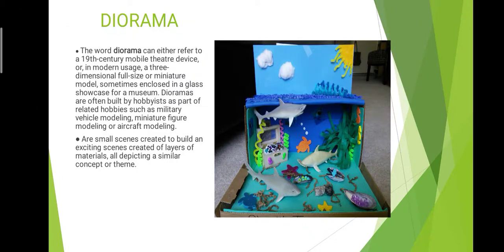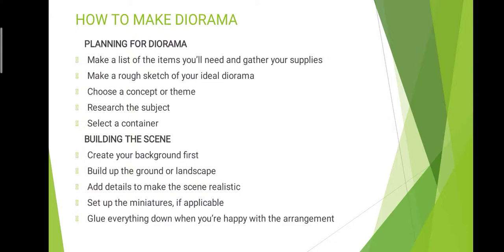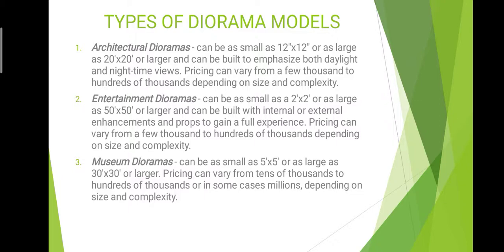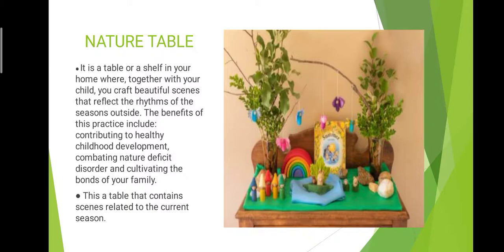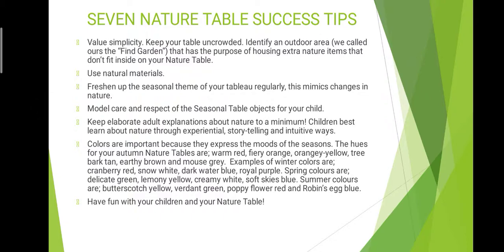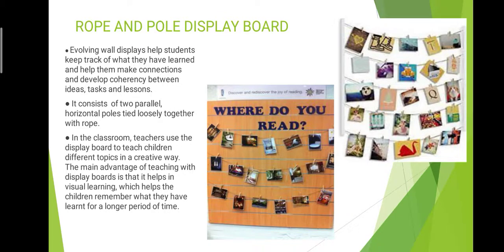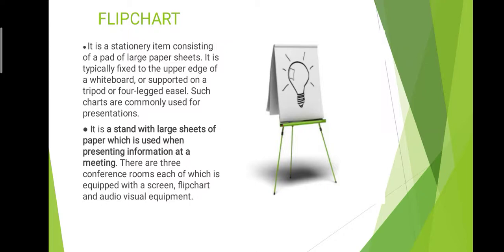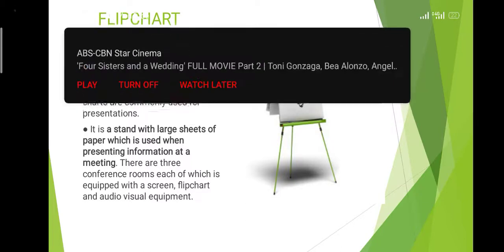DEVELOPMENT AND USE OF NON-DIGITAL OR CONVENTIONAL MATERIALS (Reporting)